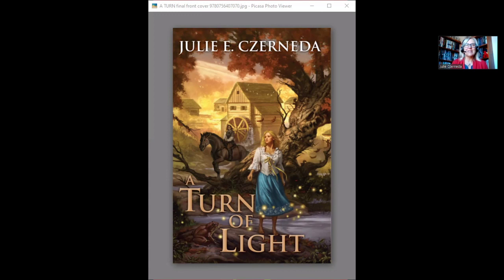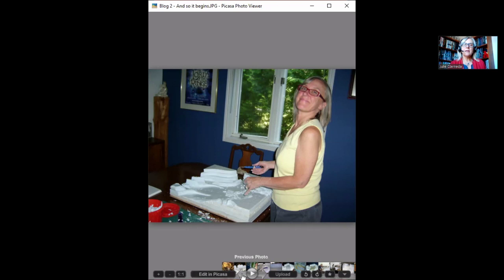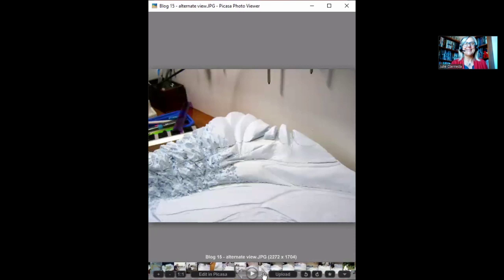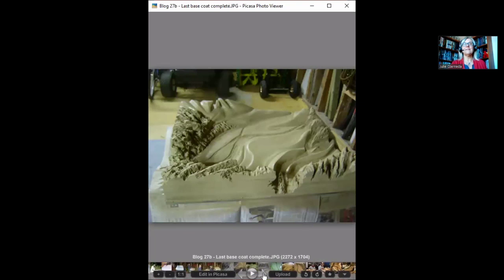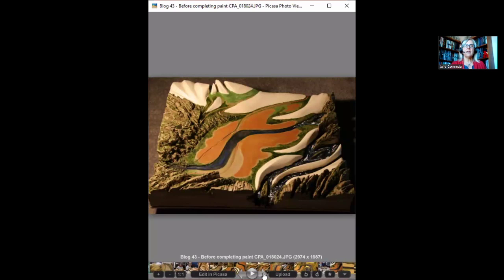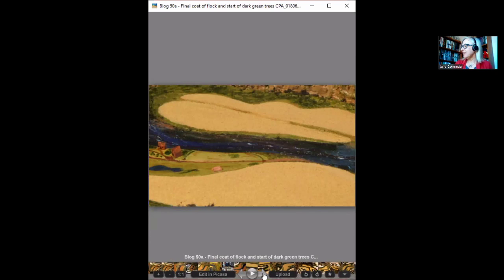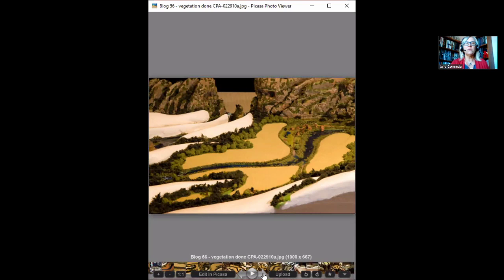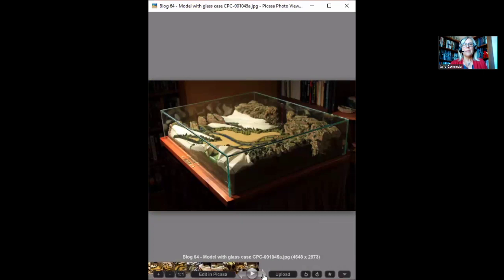Build Your World w/ Julie Czerneda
There's worldbuilding and then there's world-building. Julie Czerneda is a specialist in both. She hand-crafted her fictional world in model size, down to every detail, so she could picture it when she wrote. Check out this amazing presentation to see how she did and how you can too!

WHAT IS WRITEHIVE?

WriteHive is an annual, virtual convention for writers of all shades. Built to provide a convention to those who can't usually attend them in real life, WriteHive aims to connect veterans and newbies alike, sharing information and resources that make all of us better. We are 100% crowdfunded and volunteer-run. A percentage of the money we collect goes straight to helping writers in need with our Sponsored Artist Program!

Check out our Discord, where our community supports and encourages one another! It's also the hub for our annual conventions